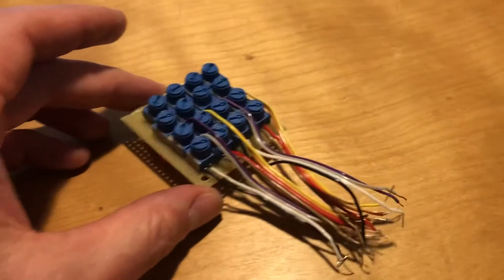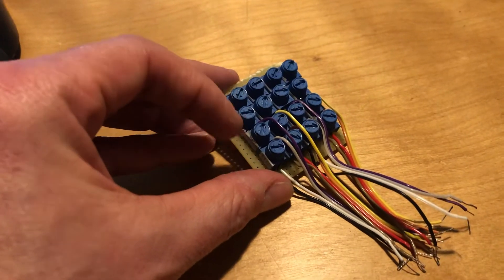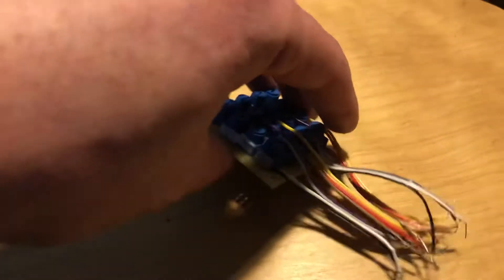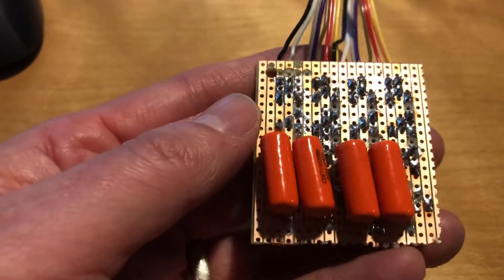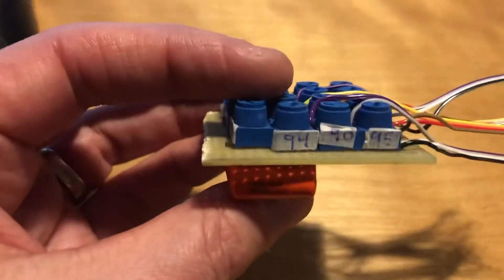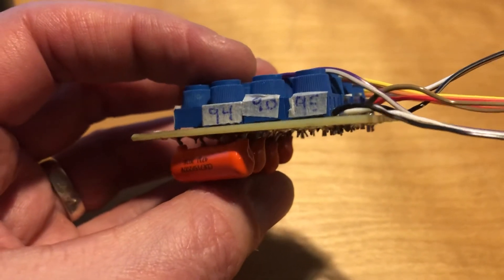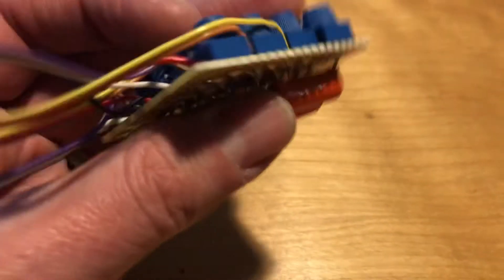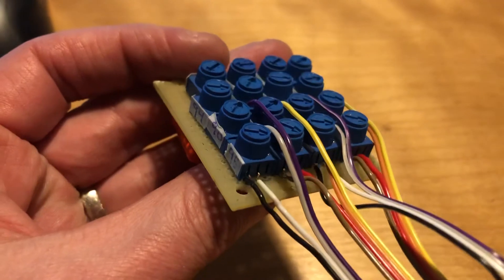Smaller version of analog guitar Chanel’s